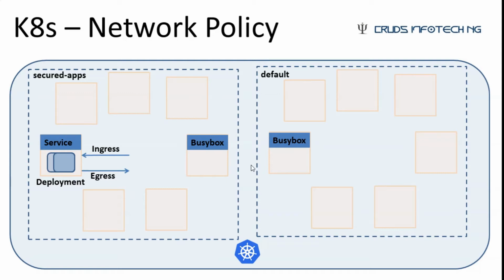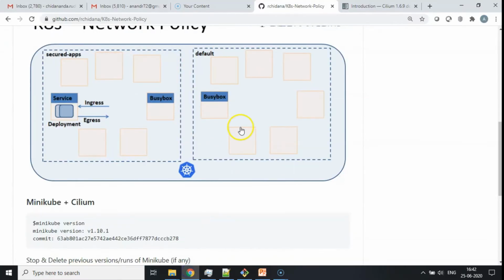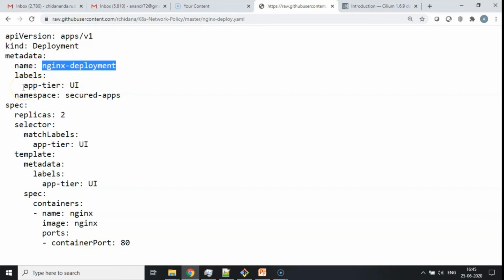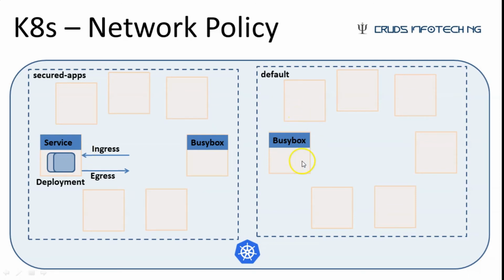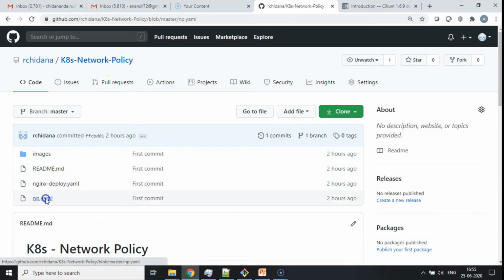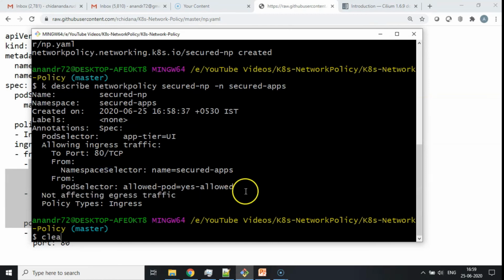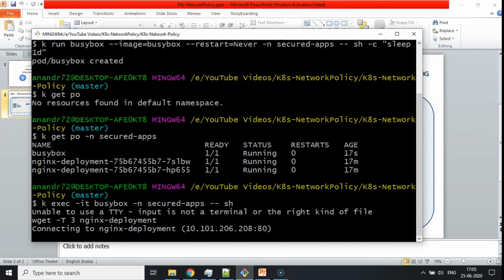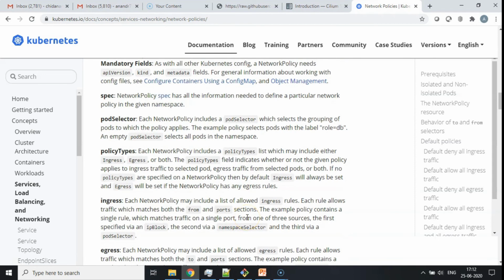K8s Network Policy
Demo : Kubernetes (Minikube) Network Policy using Cilium.